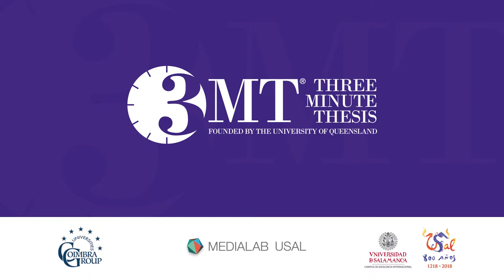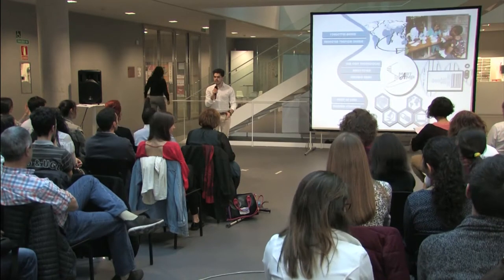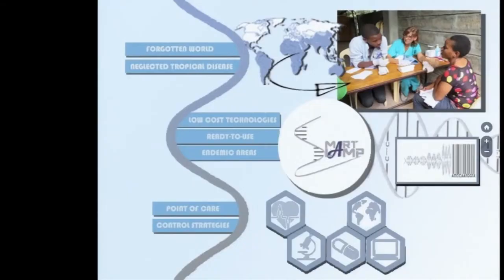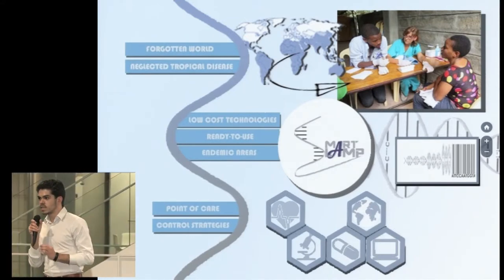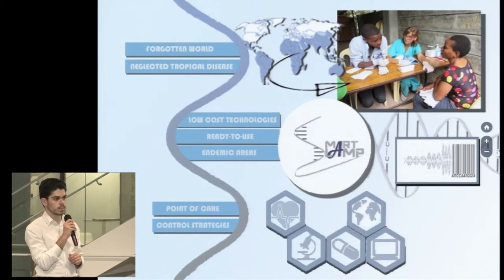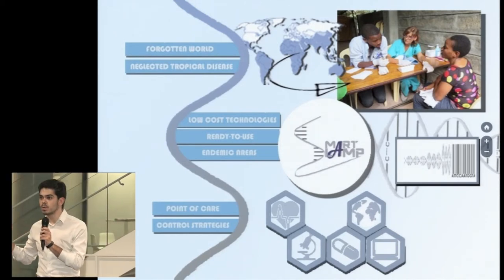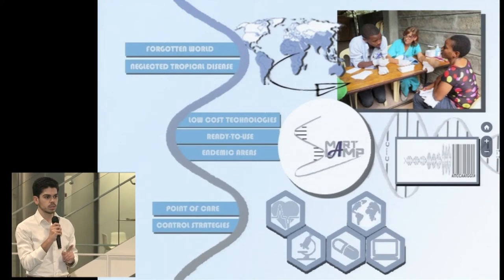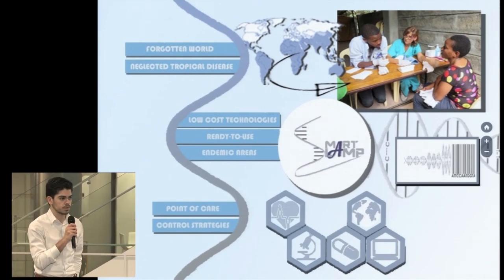3MT 2017 (Three Minute Thesis) | Sergio Alonso Castrillejo | MEDIALAB USAL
Tesis en Tres Minutos es un homenaje a la emocionante tarea de investigar que llevan a cabo los estudiantes de doctorado. Esta iniciativa, desarrollada por la Universidad de Queensland (UQ), pretende potenciar habilidades para la presentación, comunicación e investigación académica de los estudiantes. Participar en este tipo de competición ayuda a los alumnos a explicar de forma efectiva sus investigaciones en tres minutos, en un lenguaje apropiado para un público no especializado.

y no te pierdas ninguna actividad.